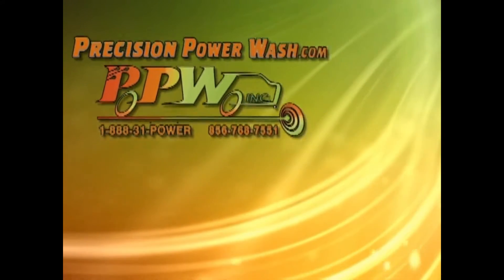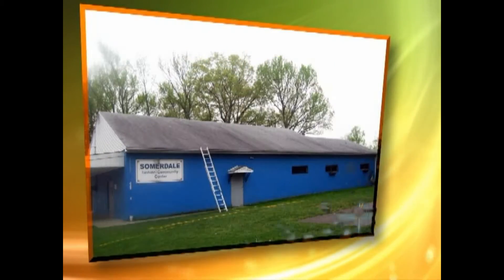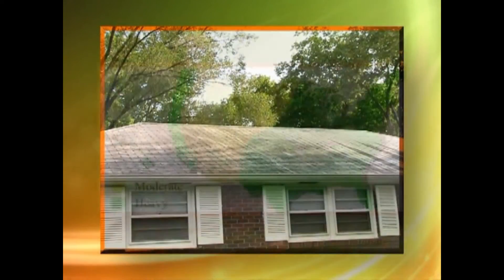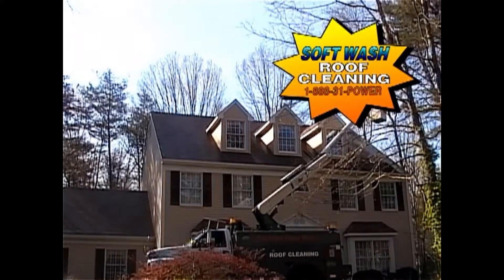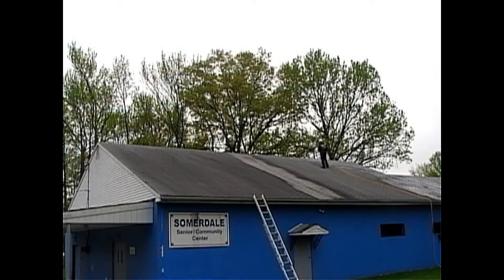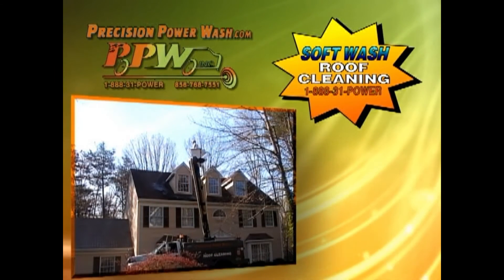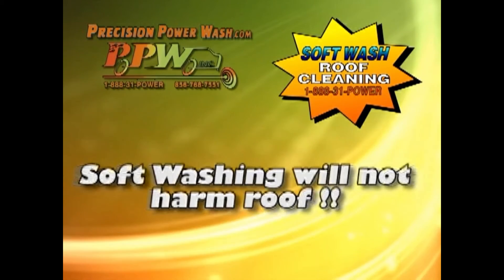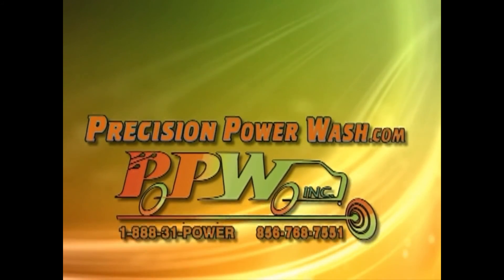Roof Cleaning Precision Power Wash Soft Wash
Precision Power Wash specializes in both residential and commercial cleaning projects. Trust us to get the job done professionally, on-time, and on-budget.  With over 30 years in business, we are the premier power washing company in the tri-state area.  We specialize in exterior house and building washing, which utilizes our exclusive 5-step process, and soft wash roof cleaning, which gently and safely restores your shingles.  Give us a call today or click below for an online quote.